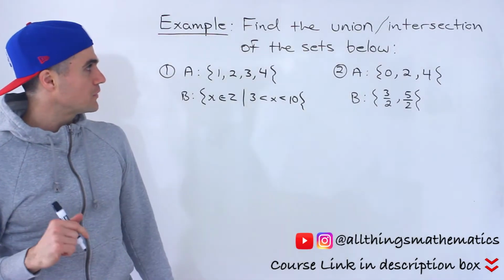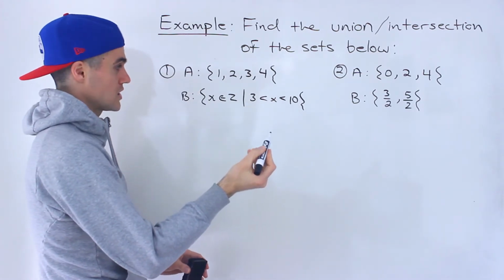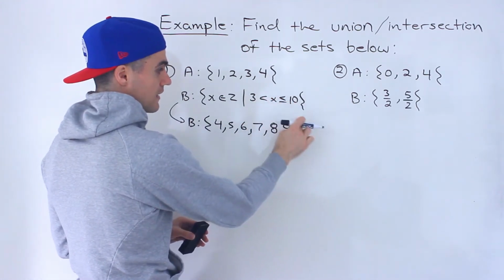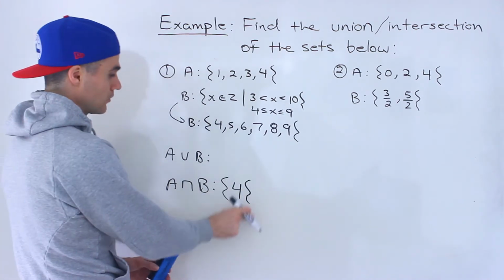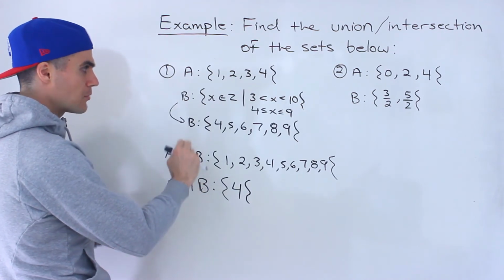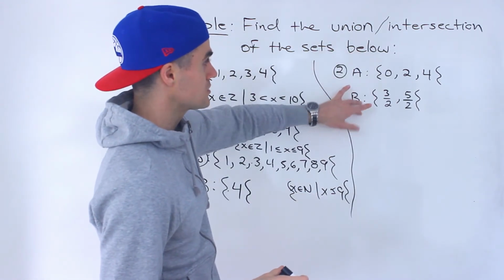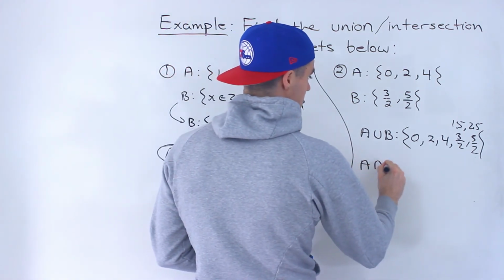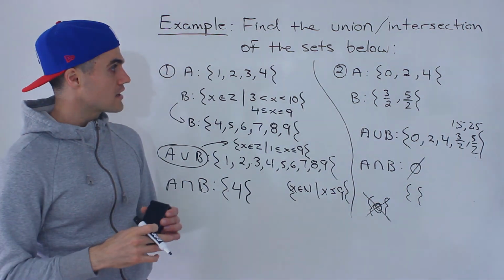QMS 110 - Union and Intersection of Sets Example 1 - Ryerson University